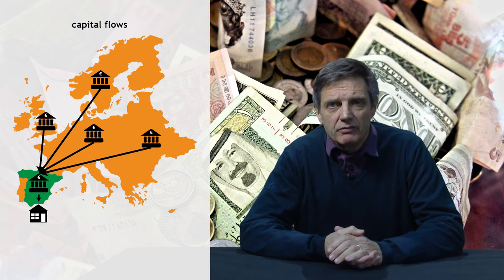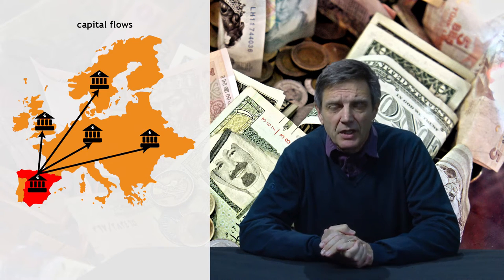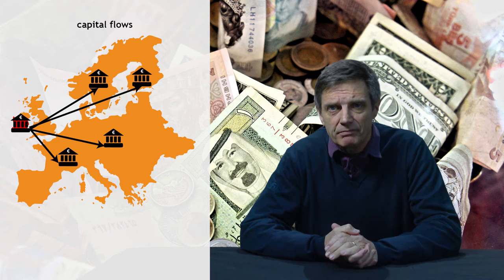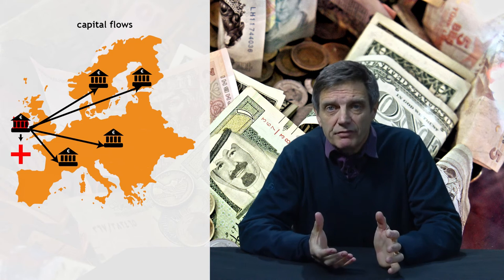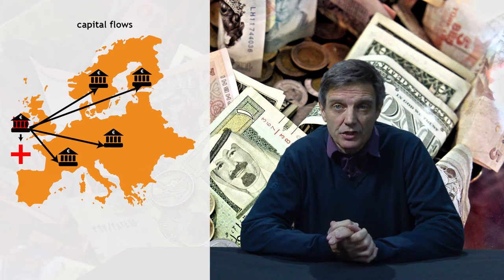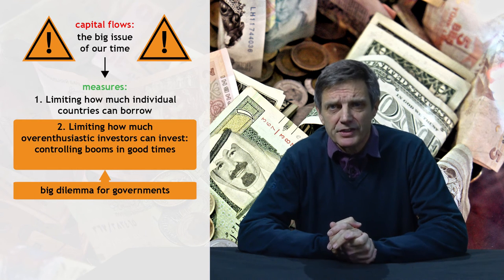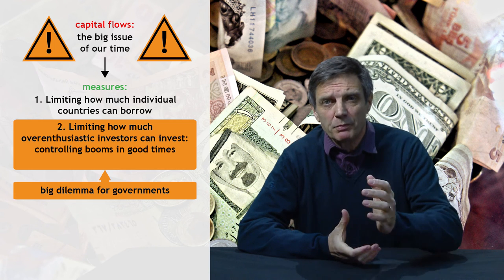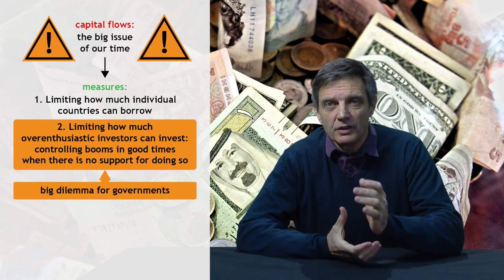How is our international financial system developing?